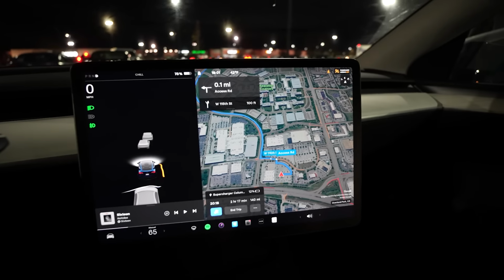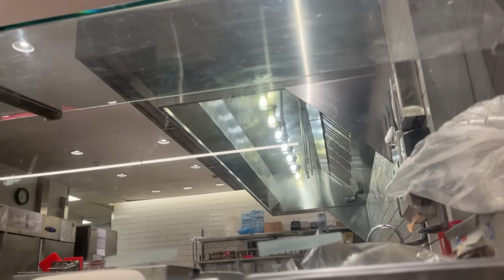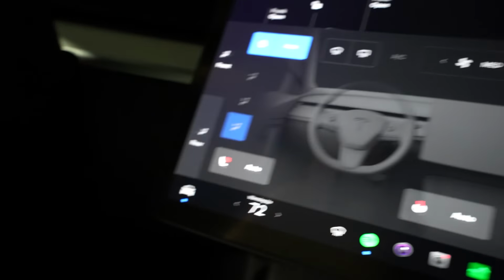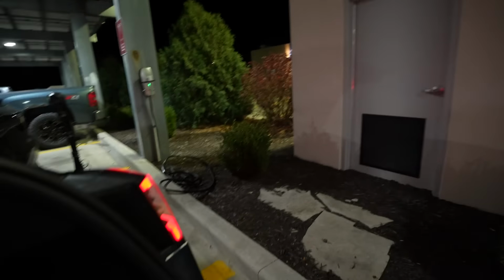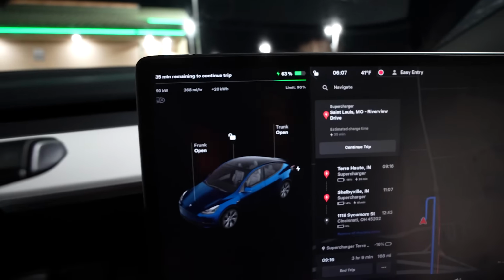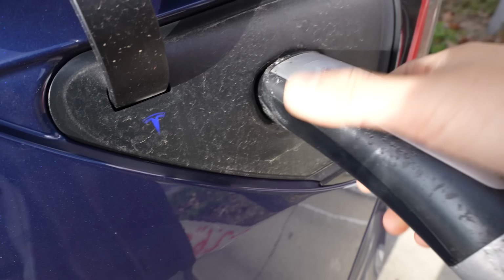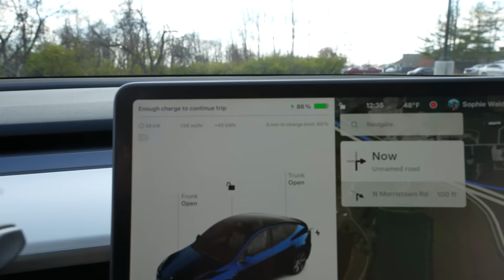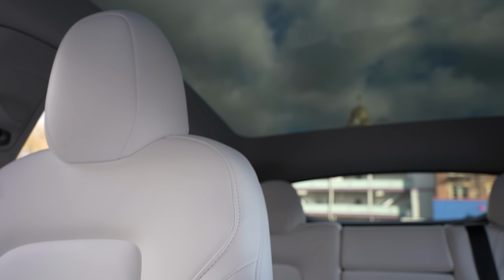Road Trip Alone in My Tesla Model Y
In this video, I road tripped alone in my Tesla Model Y.

Camping Gear:
1. Tesla Model Y Mattress
2.Window Covers
3.J-117 Adapter

Camera Gear:
1. Cameras
(Sony A7IV)
(iPhone 15 Pro)
2. Lens
(Tameron 28-70mm F.2)
(Tameron 11-20mm F.2)
3.Tripods
(Gorrilla Pod)
(Suction mount)
4. POV Chest Strap